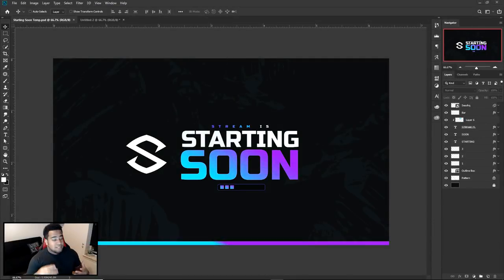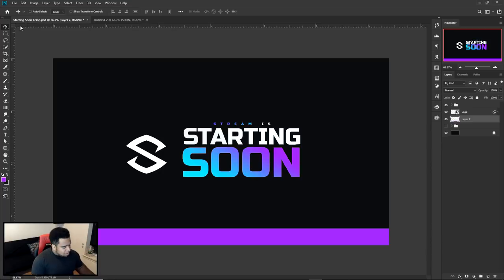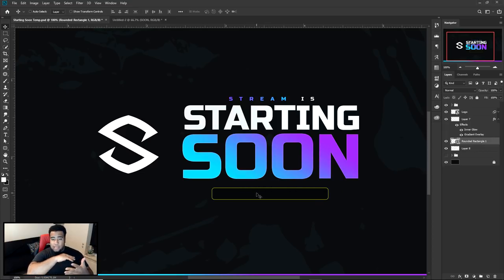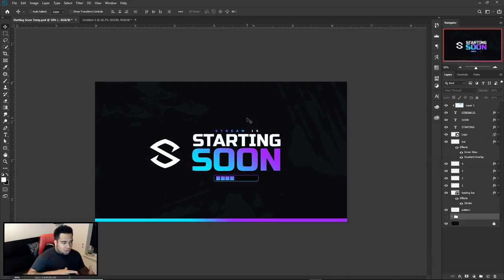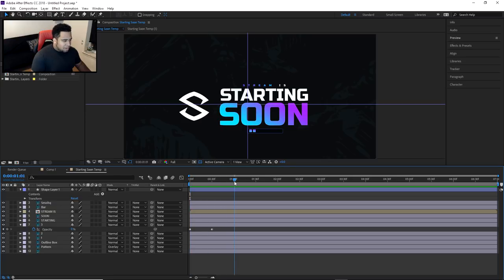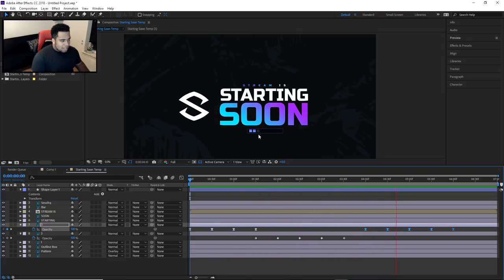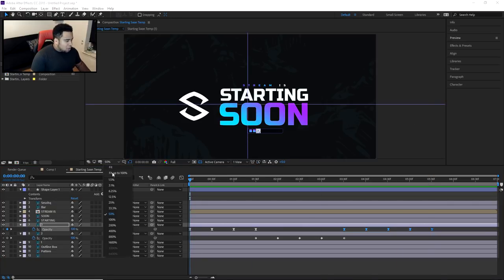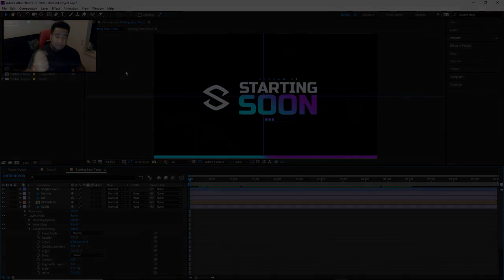PS/AE Tutorial: Animated Stream Designs: Clean Starting Soon Screen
Video Description: In this video I take on a more Professional Styled starting soon screen animation, that'll translate to be a clean overall design. In the use of simple key framing and simple design, make for a great approach to having successful stream graphics!